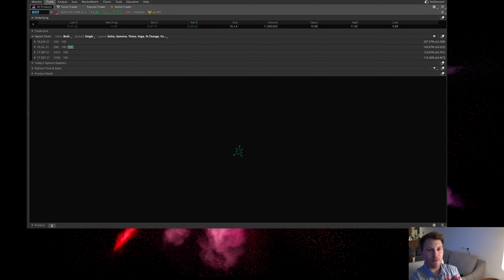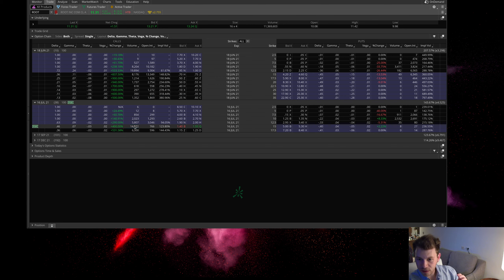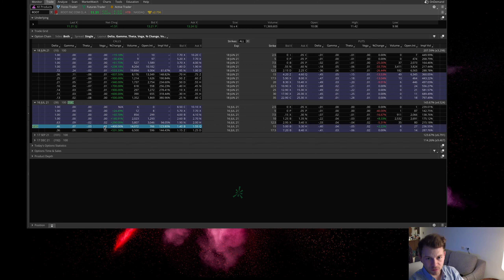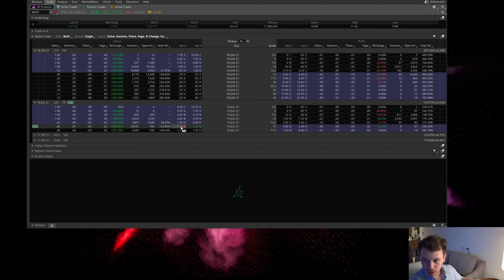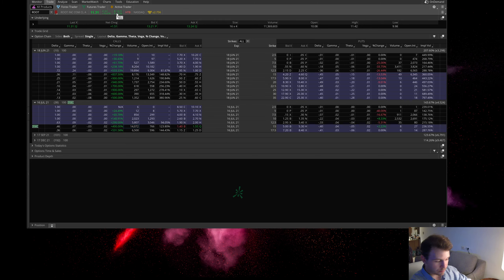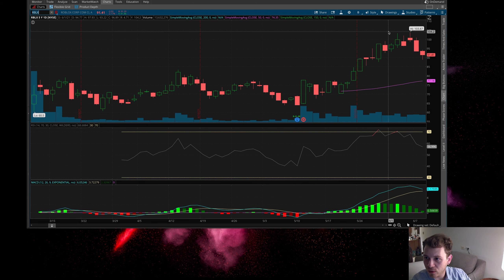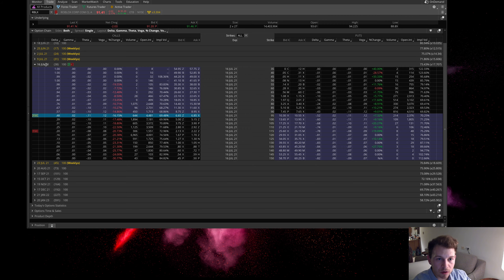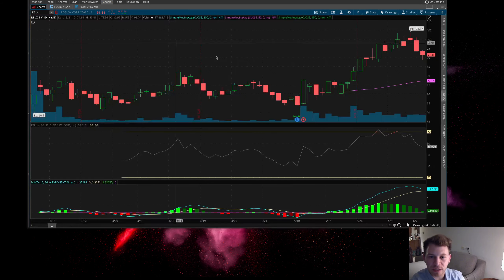Unusual Options Activity for June 8 2021 (ROOT, RBLX)